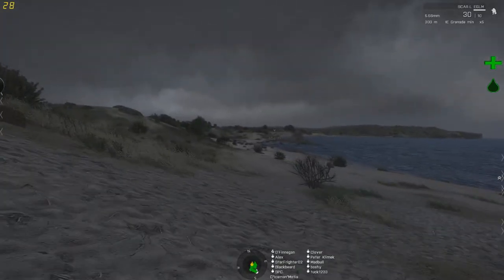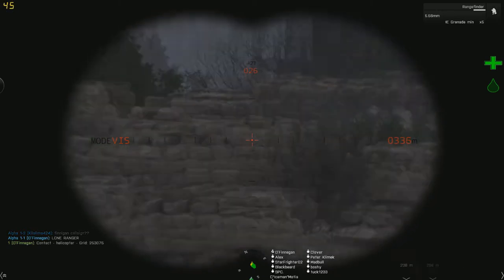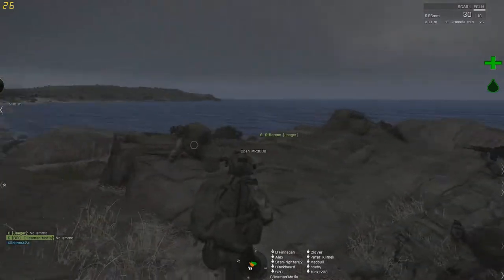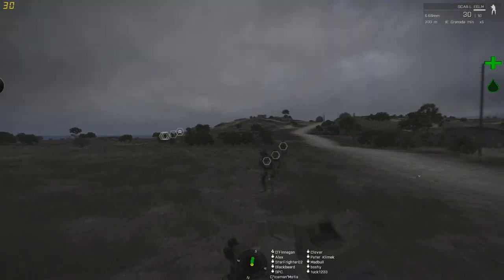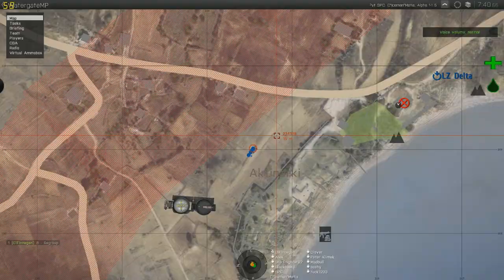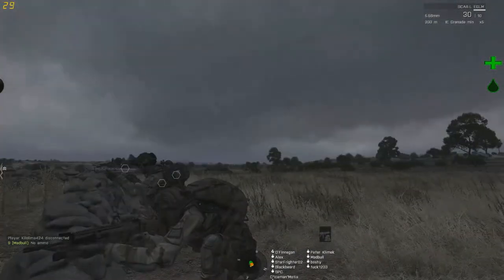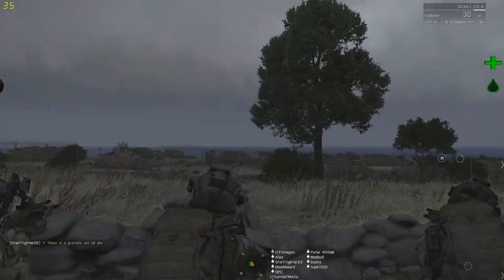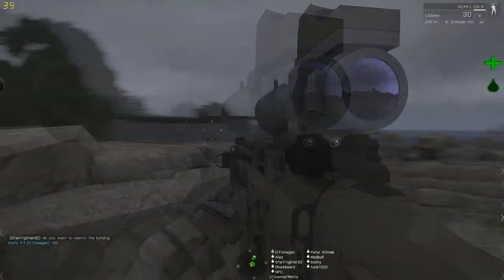Arma 3 Task Force Black Forest Part 2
Task Force: Black Forest is a virtual realism unit that portrays a NATO task force and operates in the same manner as special forces operators run their day to day operations; from induction training, promotions and different specialties. We use ArmA 3 as our virtual battlefield and we are looking for people who are active, dedicated, and most of all; like to have fun. The main purpose of being operators for Black Forest is to give the opportunity for players to have an all around sense of what they want to do. Most units limit you to doing certain roles; Here at Black Forest the possibilities are limitless and every member has many opportunities to be involved in regular operations on multiple specialties ranging from weapons, explosives, fast roping, diving, and much more! All of this is available to you; if you are looking for all that ArmA 3 has to offer, then Black Forest is for you!

Enlistment is your first step toward becoming a member with Black Forest. During the enlistment process you will become a Candidate, receiving training at our state of the art training grounds. Once complete, you will be inducted into the unit, and allowed to set your own path by picking a specialty, or flying with our pilots and crews; you can even lead your fellow operators into combat! Begin training with Black Forest, and begin the building blocks of your career as an operator.

Our Ts:

taskforceblackforest.mainvoice.net